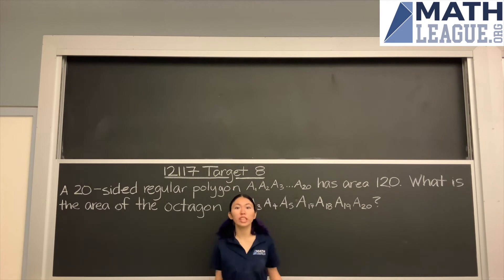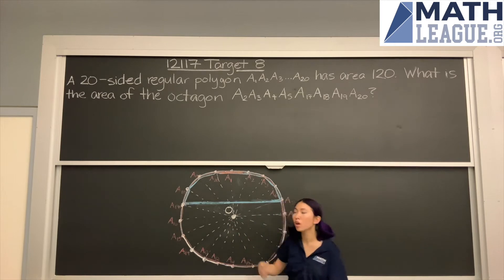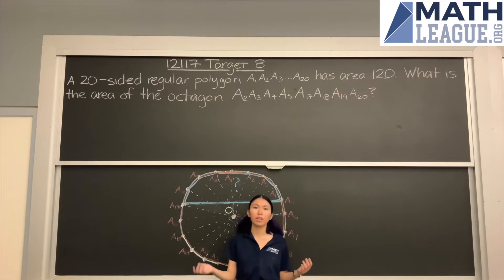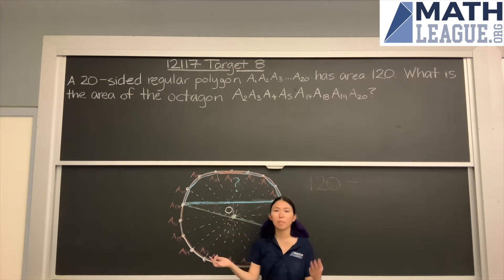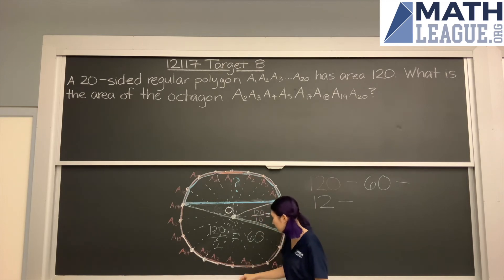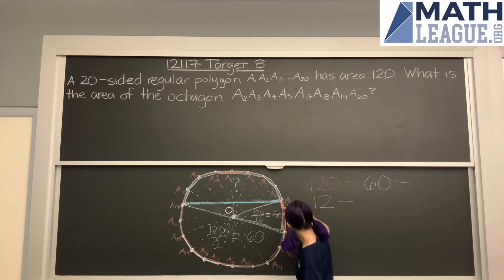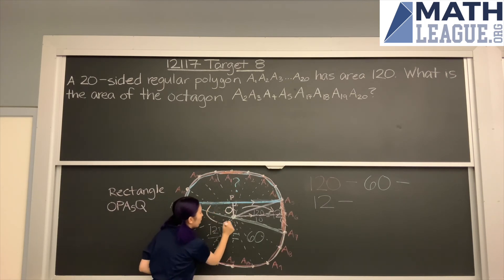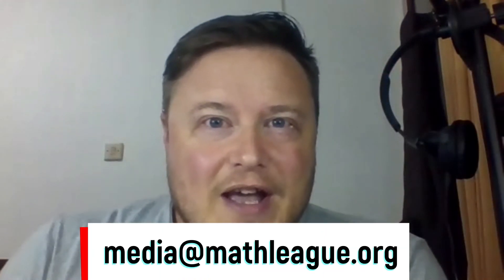Piecing Areas of the 20-Sided Regular Polygon (by request)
Freya goes back to 12117 Target 8 to examine areas put together within a 20-sided regular polygon.  By viewer request!

Source Problem: 2020-21 Middle School Release 7 Target Question 8

Comments are off, but you can share your thoughts and alternate solutions on our AoPS forum